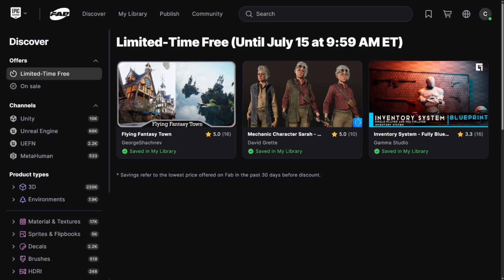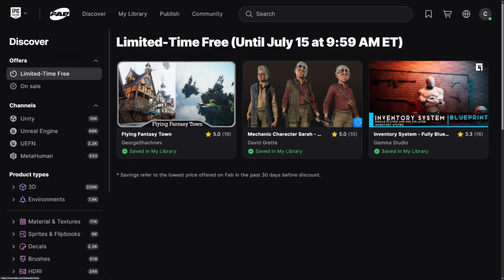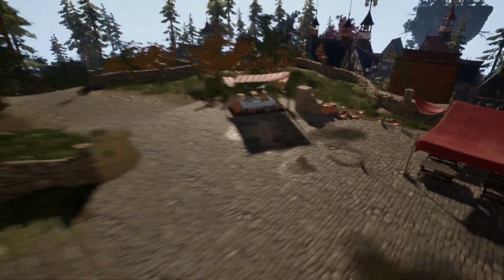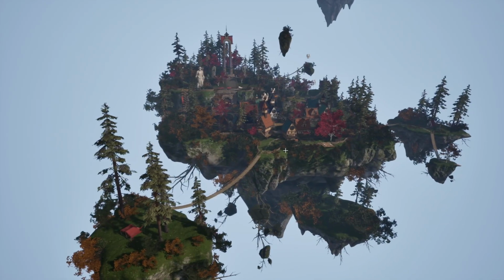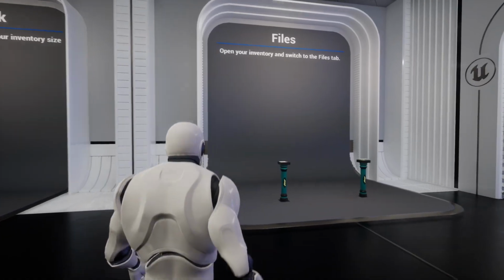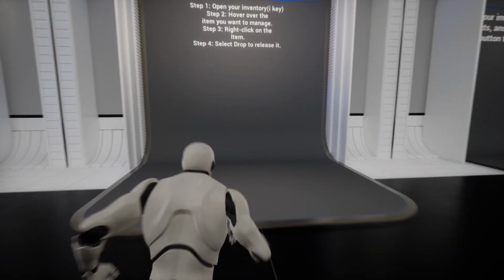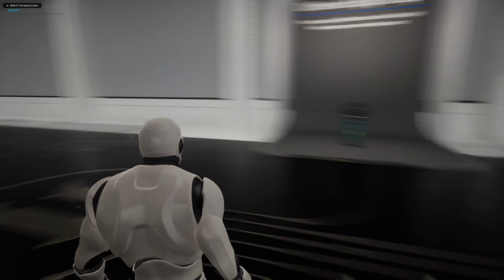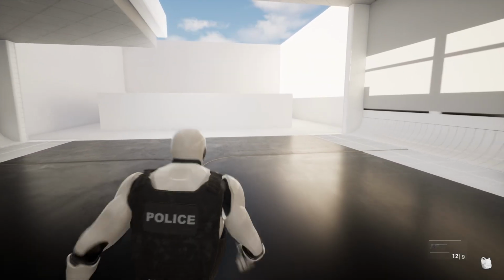FAB Assets July 1st - July 14th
Learn Software/Gamd Dev: